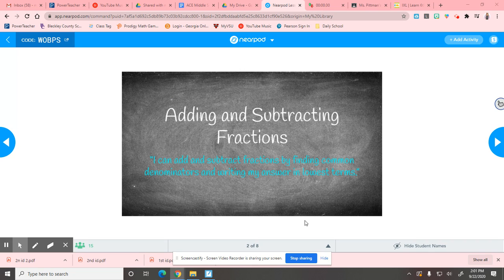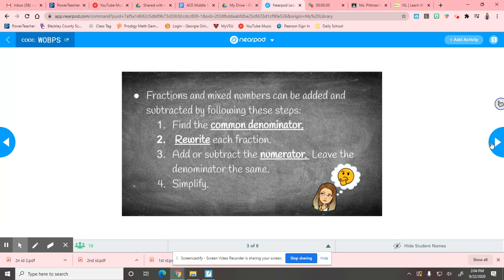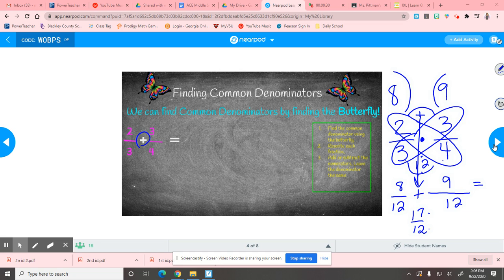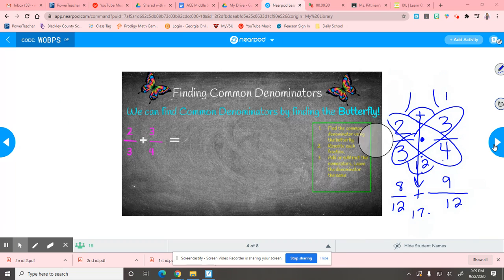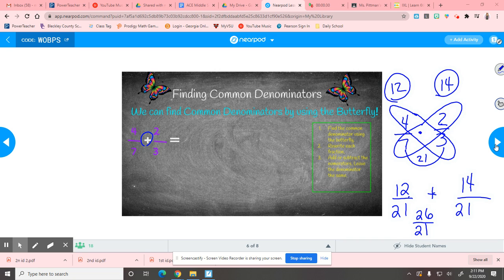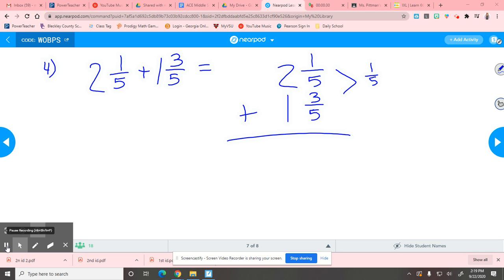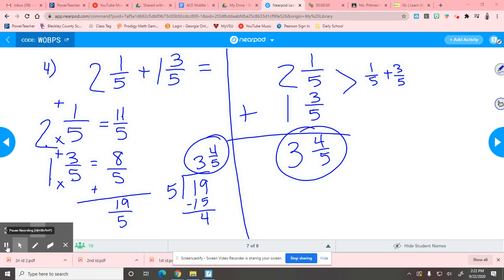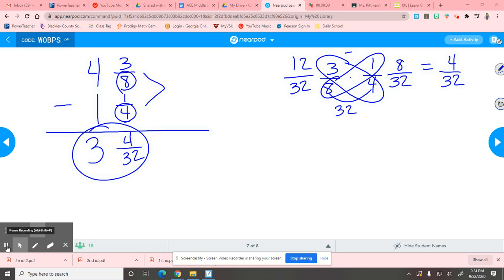Adding and Subtracting Fractions 9/22/20